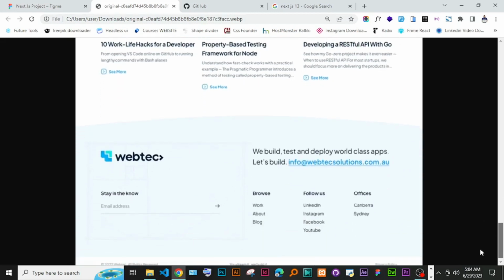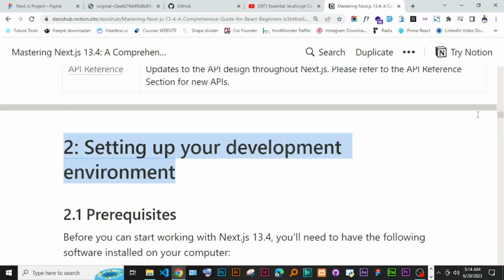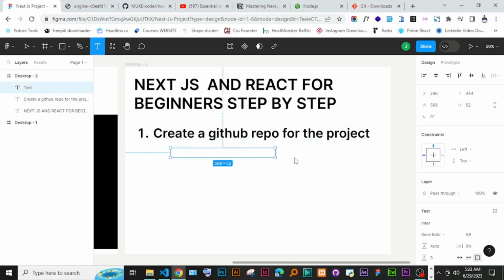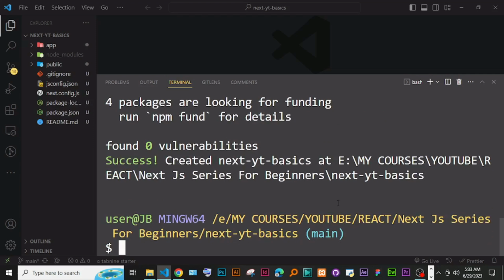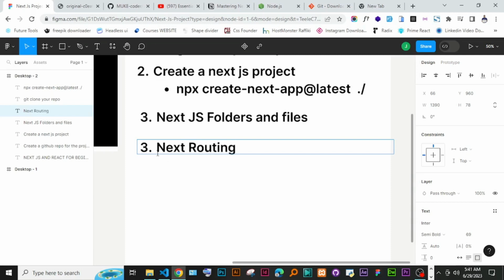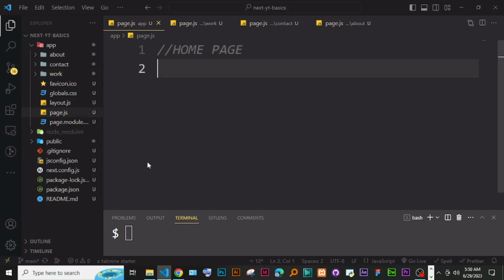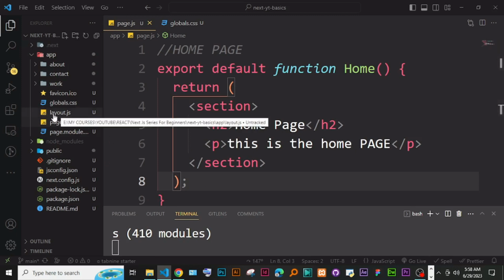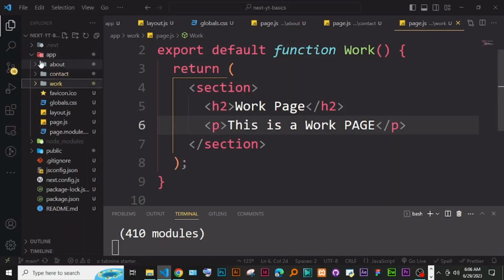Next.js 13 for Beginners: Creating a Next.js 13 Project and Using App Routing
In this video, we'll learn how to create a new Next.js 13 project and use the new app routing features. We'll start by installing Next.js and creating a new project. Then, we'll learn how to create pages and routes, and how to use the router to navigate between pages. Finally, we'll see how to use the new dynamic routing features to create more dynamic websites.